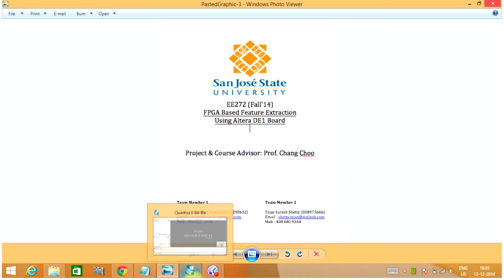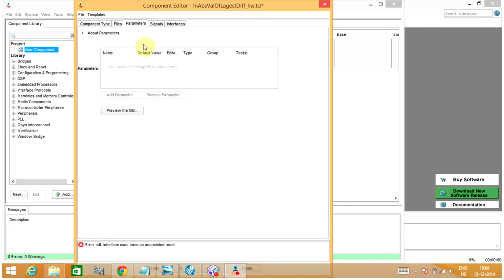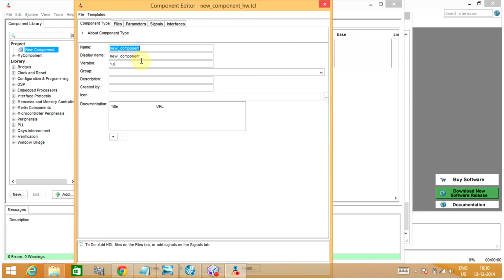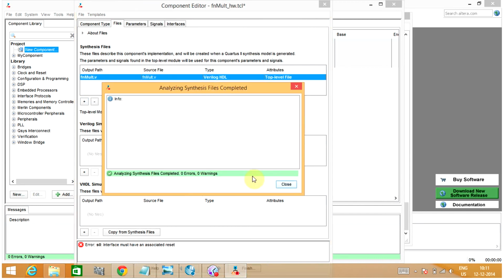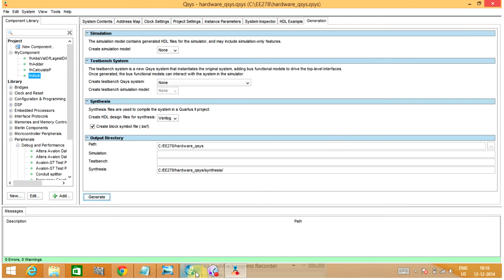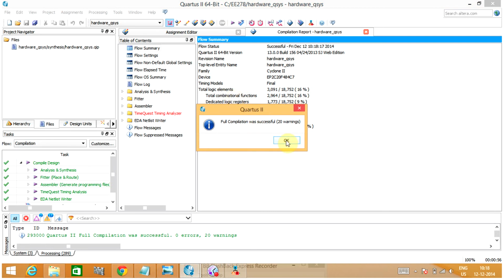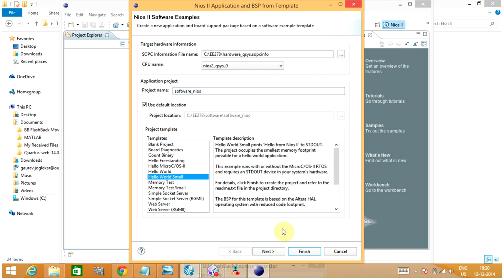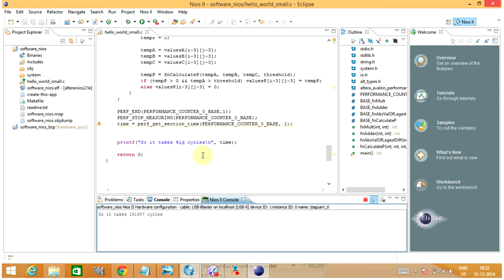EE278 Feature Extraction using Quartus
EE278 Final Project - Project Created by Chinmay Tambat and Tejas Shetty under the guidance of Prof. Chang Choo